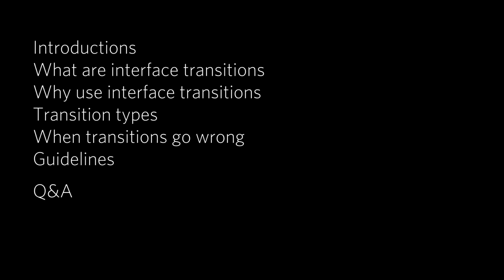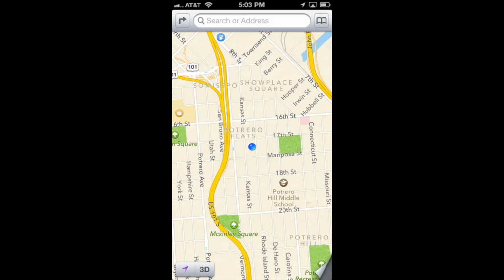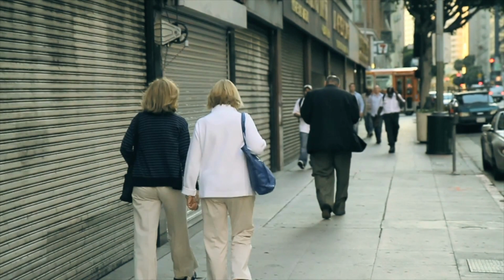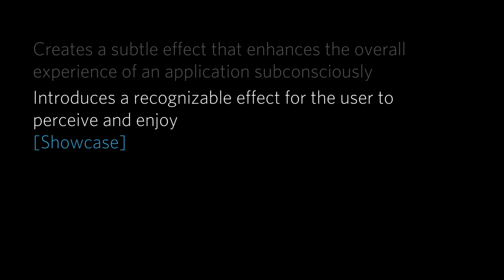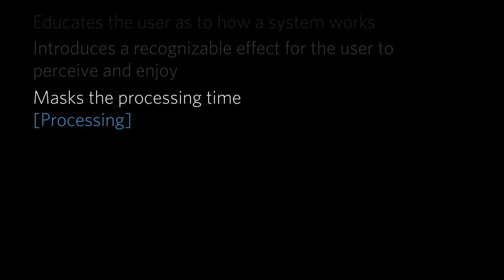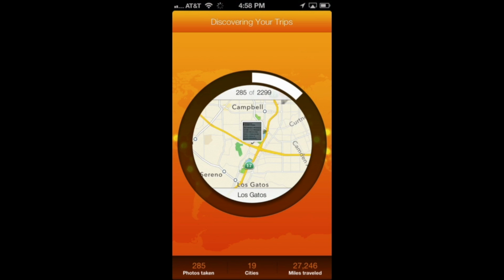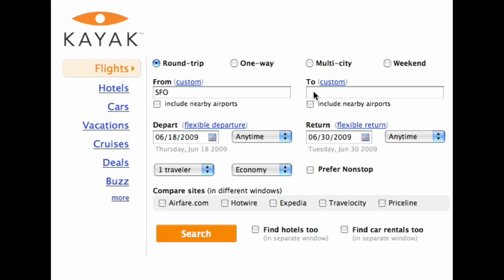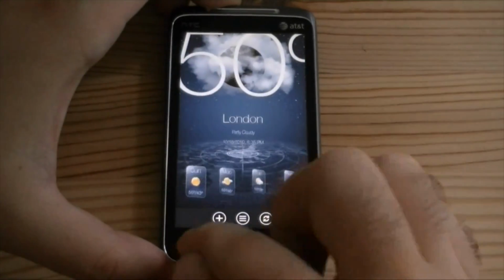Interface Transitions - Designing the Space Between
Jorge Furuya & Corey Chandler
SxSW Interactive 2013